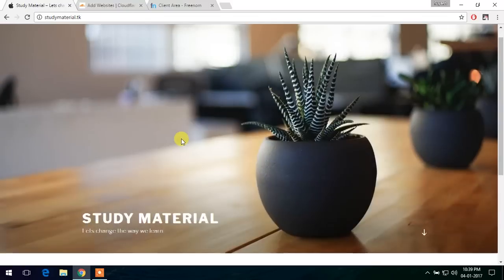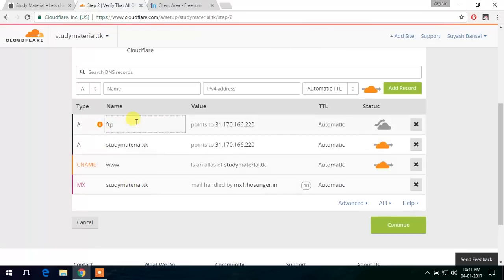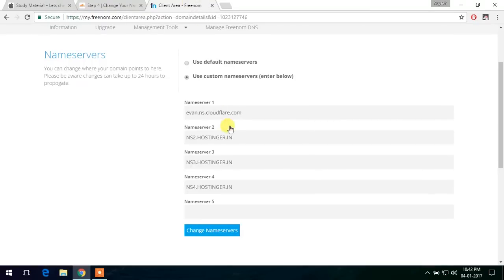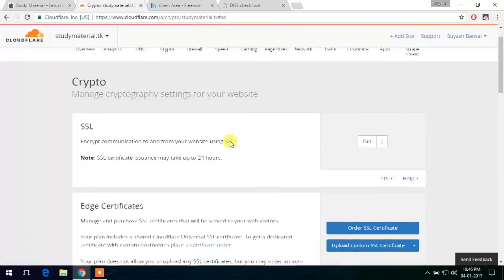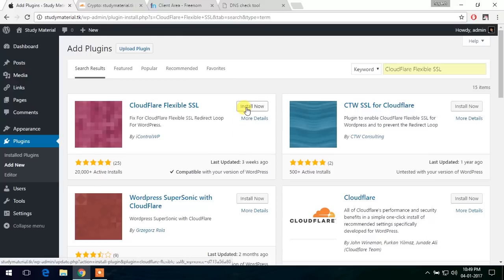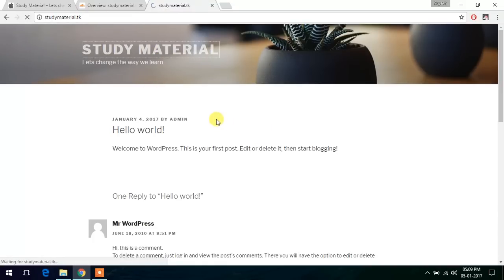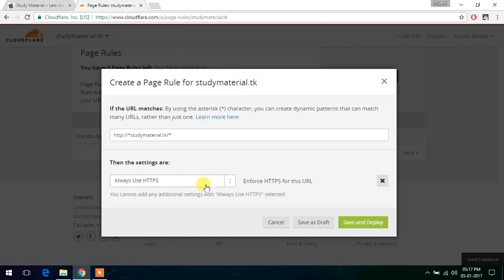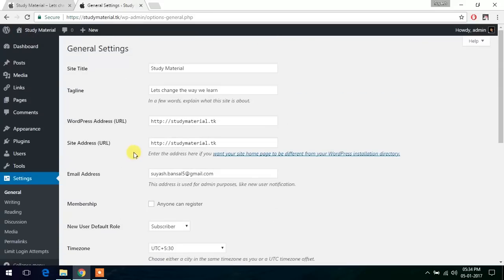Wordpress Cloudflare Flexible SSL HTTPS Setup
In this video we will discuss how to add Cloudflare SSL to make your wordpress website secure over HTTPS. We will be doing simple changes so it is very easy even for a less technical person to migrate to HTTPS.

Since we are using free version of Cloudflare, this won't cost you a single buck. So you can easily migrate from http to https.